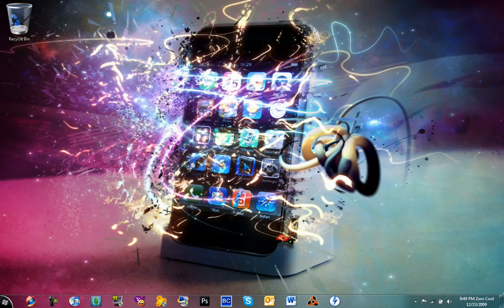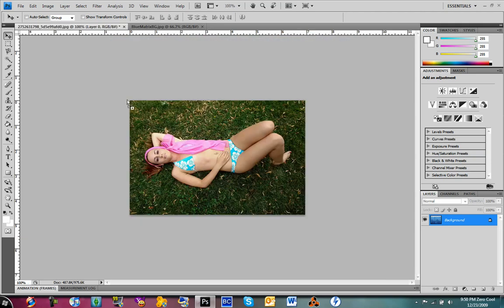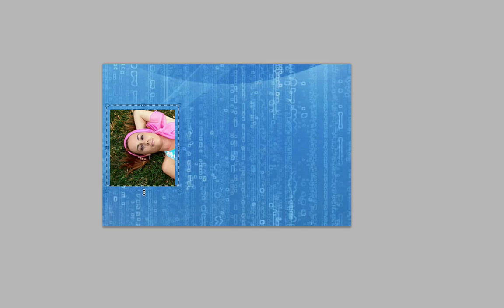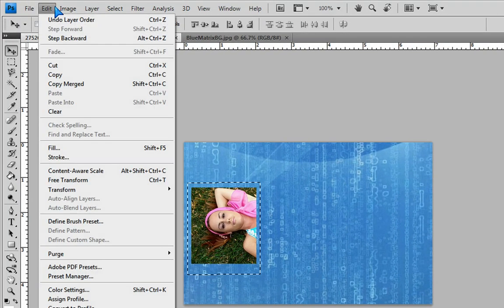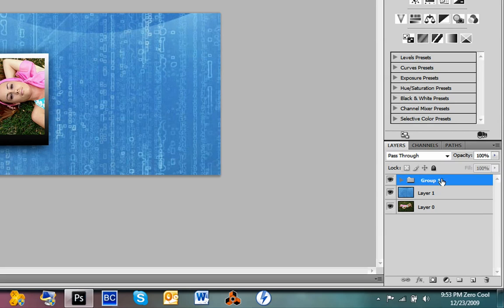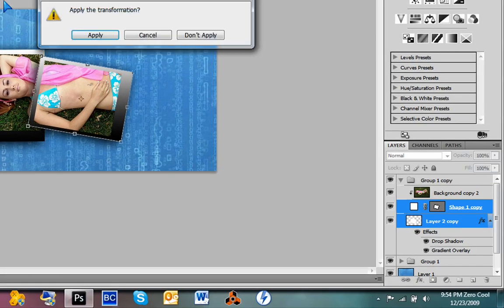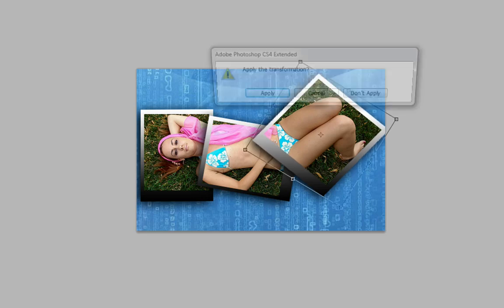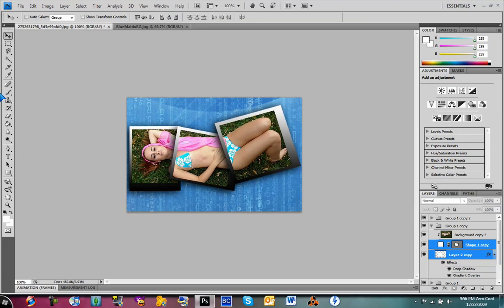How To Make A Collage In Photoshop CS3/CS4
its a pretty easy and straight forward tutorial so i hope u enjoy.